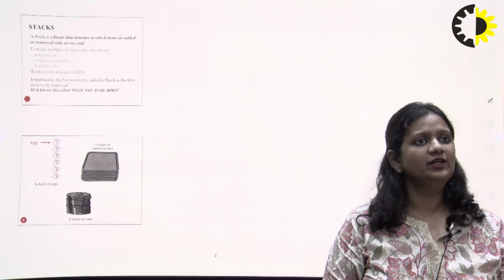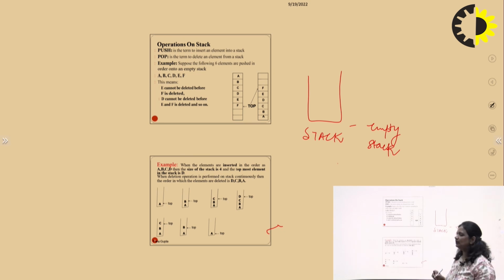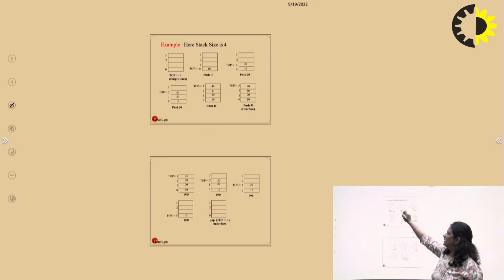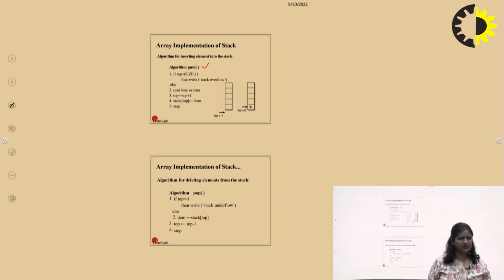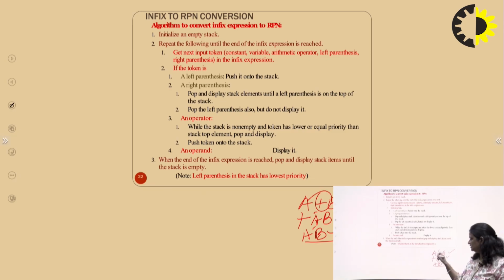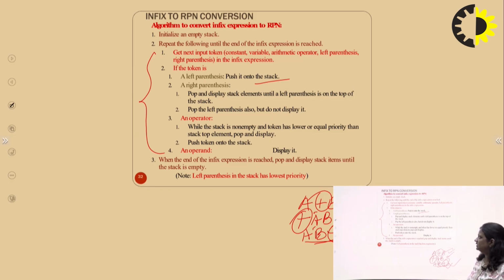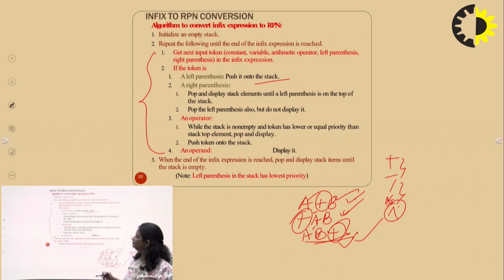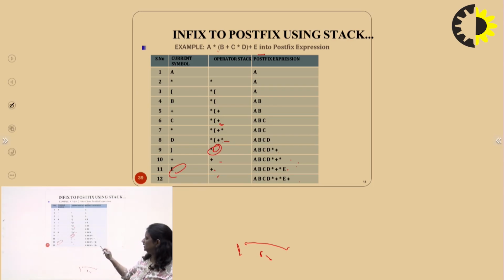STACK | BASIC DATA STRUCTURE AND ALGORITHM | LECTURE 01 BY MS. TANU GUPTA | AKGEC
Dear All,
Please find the links to all five units for BASIC DATA STRUCTURE AND ALGORITHM below:

In this lecture, Ms. Tanu Gupta from Ajay Kumar Garg Engineering College (AKGEC) introduces the concept of Stack, an essential linear data structure used in programming and problem-solving.
Students will learn the fundamentals of stack operations, real-life applications, and how stacks are used in algorithms.
🔍 Topics Covered
• Introduction to Stack
• Stack Operations: Push, Pop, Peek
• Stack Implementation
• Applications of Stack
• Stack in Memory & Function Calls
• Problems based on Stack
This lecture is highly useful for B.Tech (CSE/IT) and Programming for Problem Solving (PPS) learners.